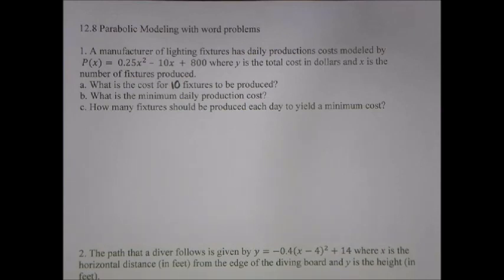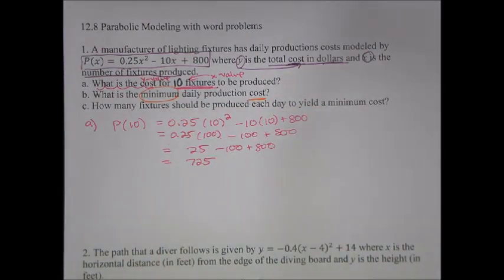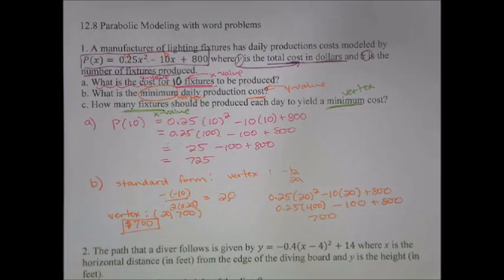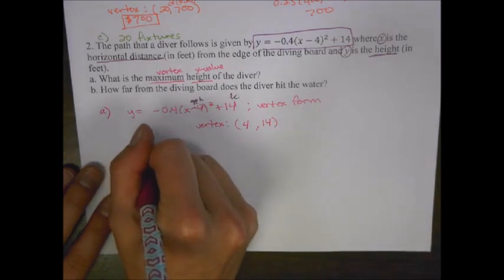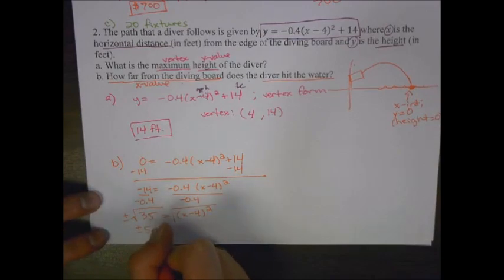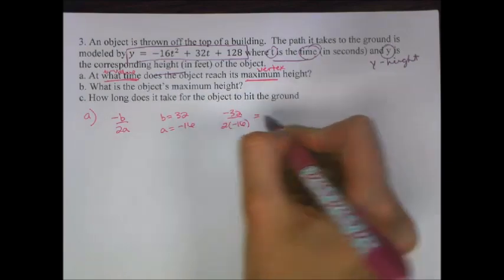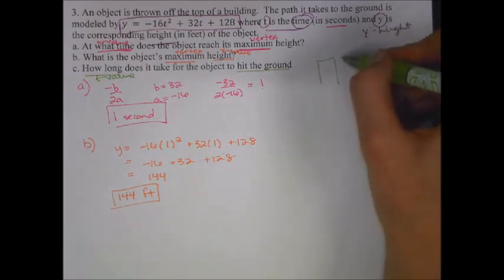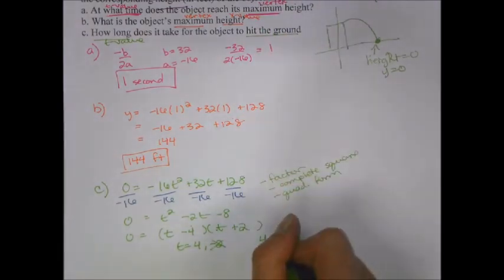12 8 Parabolic Modeling with Word Problems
12 8 Parabolic Modeling with Word Problems